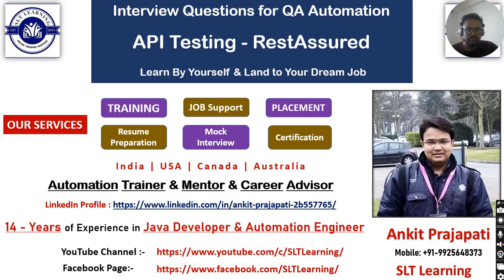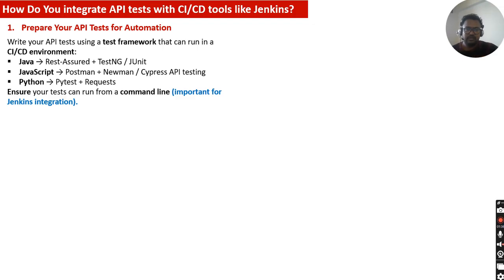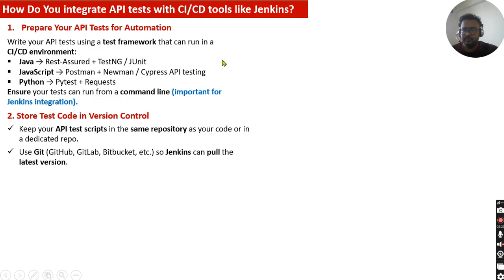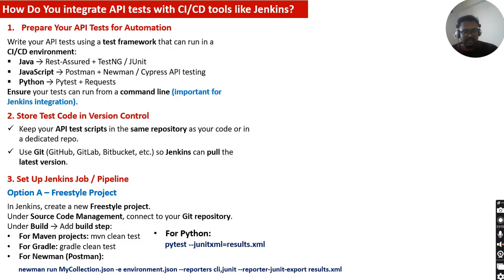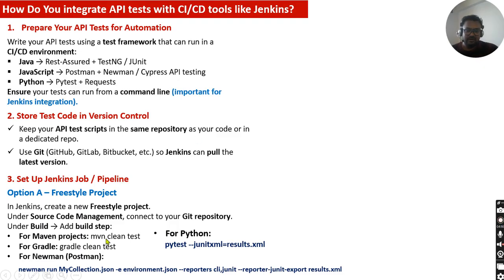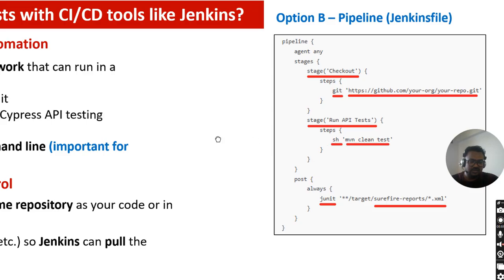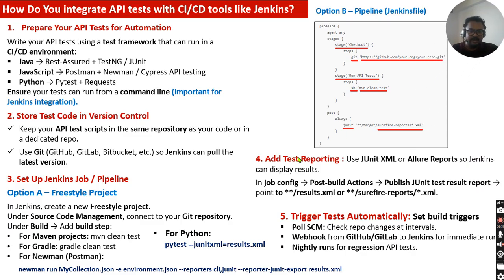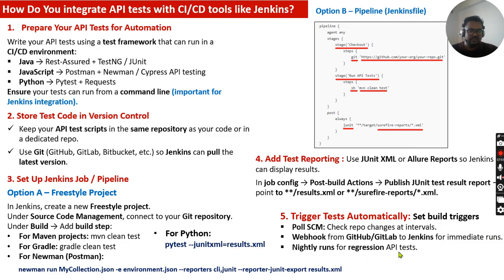How Do You Integrate API Tests With CI/CD tools like Jenkins? Asked By Accenture in Final Tech Round